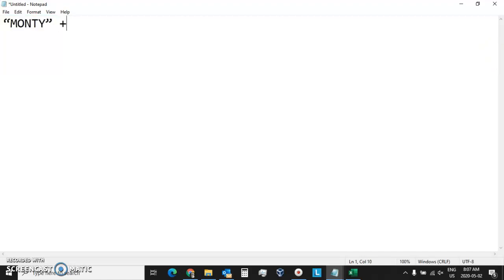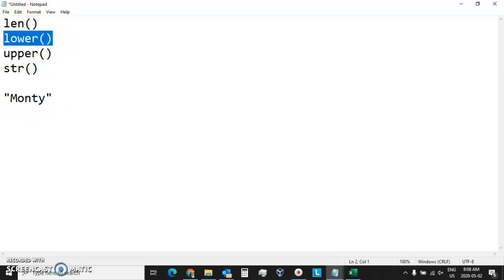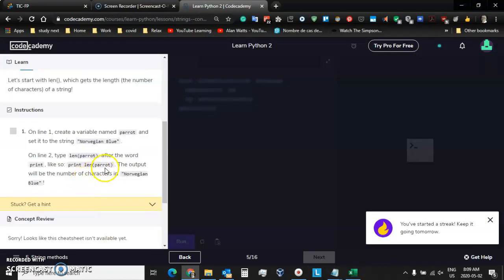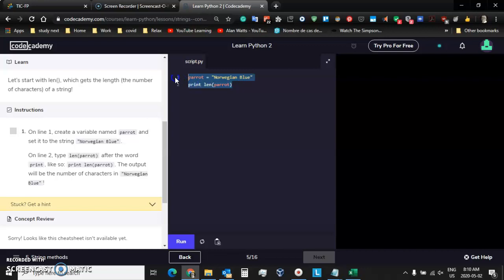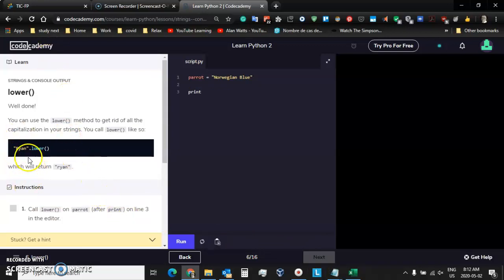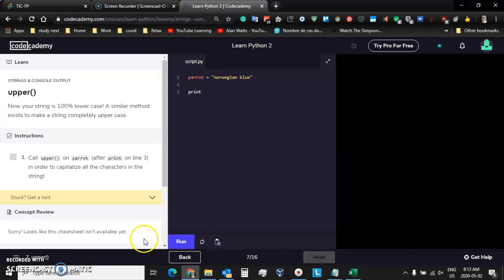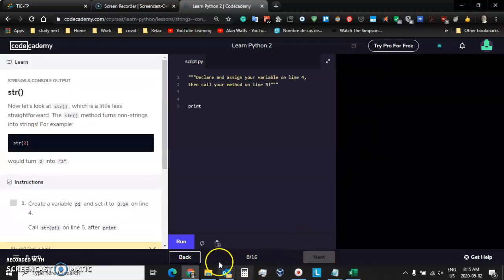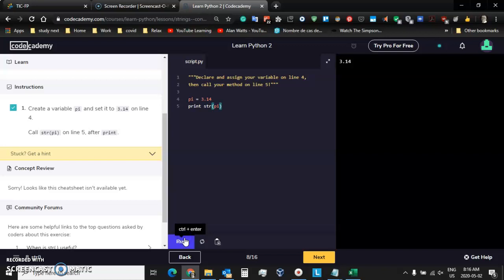Lesson 2 (5, 6, 7, 8) - String Methods